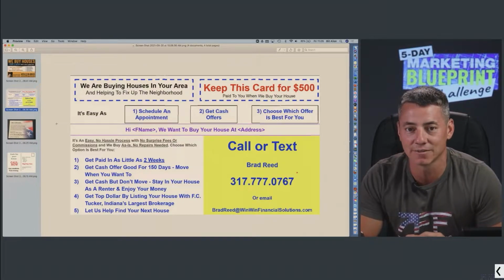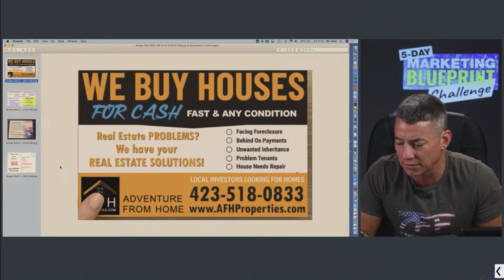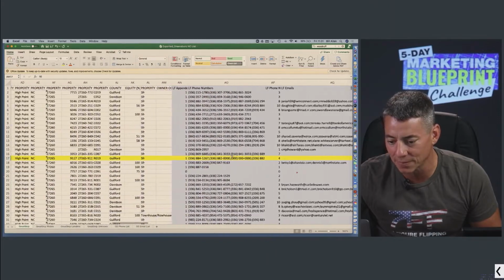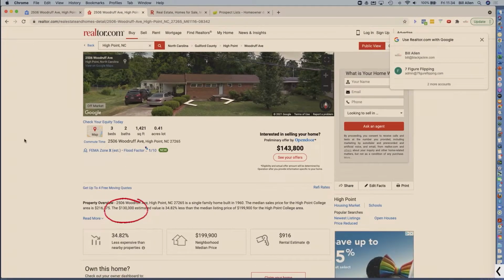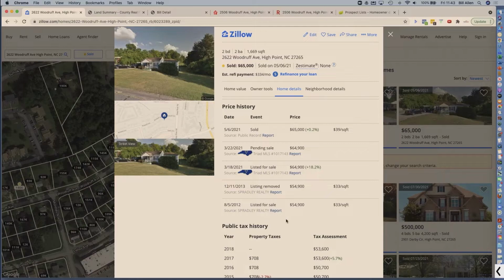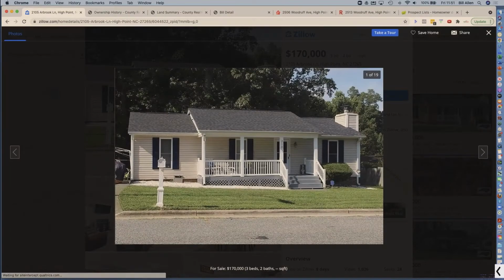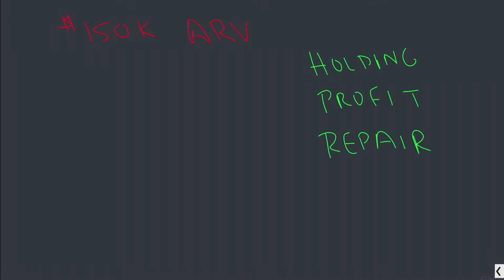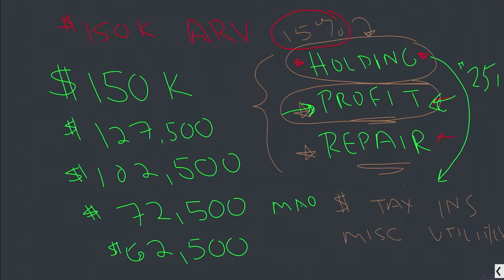Want to Succeed at House Flipping? DO THIS [in-depth training]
Get the FREE Ultimate Off-Market Deals Starter Pack for Access To Everything You Could Possibly Need to Get Started

*Flip Hacking LIVE*
Every year 100's of real estate investors come to Flip Hacking LIVE... and many of them go on to reach $1,000,000 or more in gross profit flipping and wholesaling houses using the systems and strategies they learn at this 3-day "breakthrough" event. Will you be next?

*The $500K Challenge*
In this challenge, I’m going to show you how to make money a non-issue FOREVER. Get ready to access $500,000+ of private money in the next 30 days

Runway is for serious beginners who are new to house flipping and wholesaling. This mastermind will provide you with the resources to build and grow a scalable, profitable business

*The Book*
In this breakout real estate investing book Bill Allen, founder of Black Jack Real Estate and CEO of 7 Figure Flipping, breaks down the exact strategies he uses to flip and wholesale houses at scale, without seeing any of the properties or using any of his own money

How I Used "Cheap" PRIVATE MONEY to SCALE My Real Estate Investing Operation From 2 DEALS to 187 DEALS Per Year in Just 2 YEARS

Bill Allen is actively doing nearly 200 deals a year in 5 different markets. He is passionate about helping others succeed by showing them the exact strategies he followed. 7 Figure Flipping provides a way for determined, hard-working entrepreneurs to surround themselves with industry leaders in real estate who are currently using proven strategies and systems to unlock the freedom they want. Join us on your journey to becoming financially free!